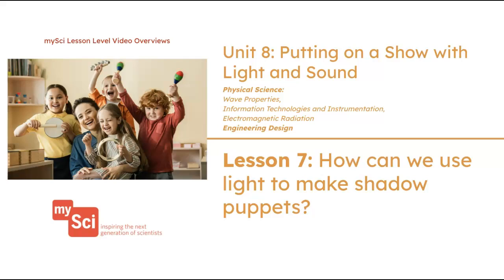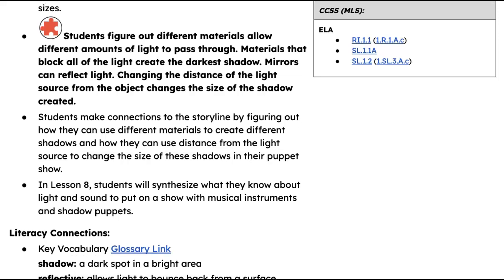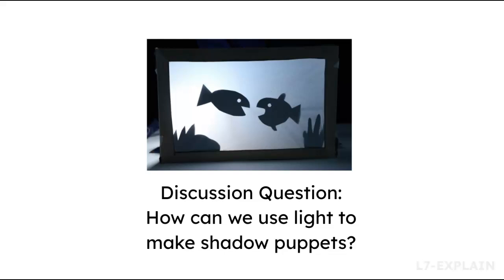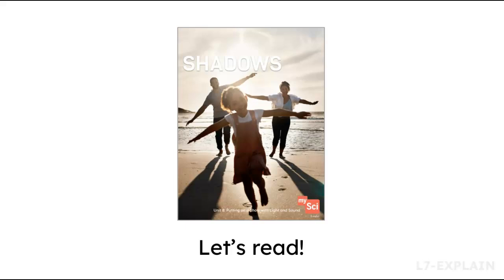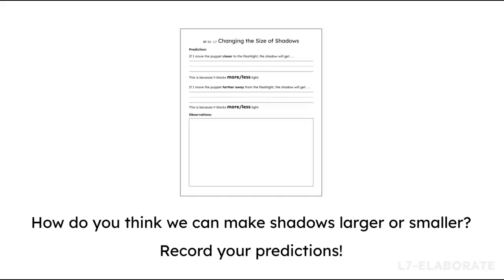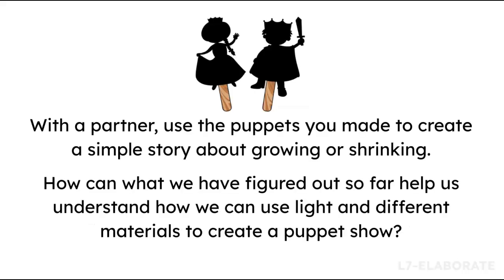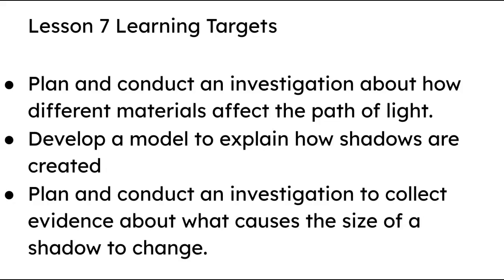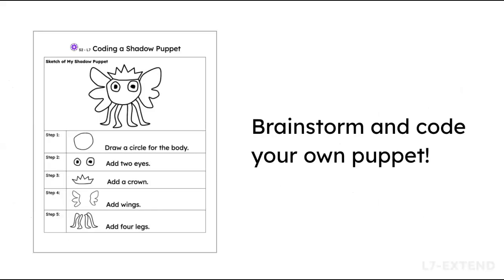Unit 8 Lesson 7 Video